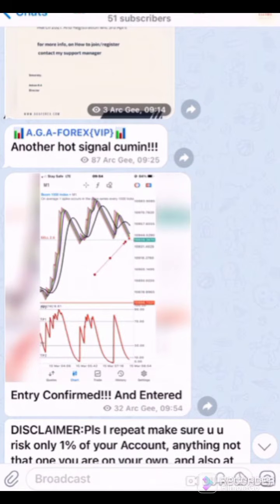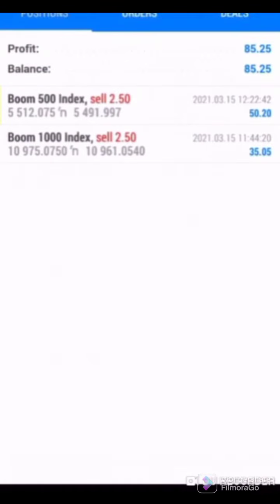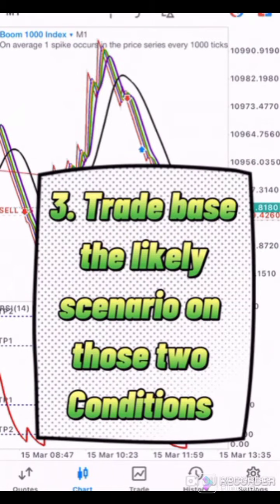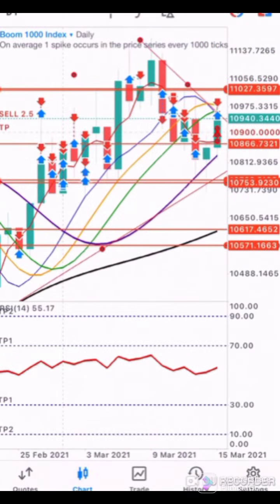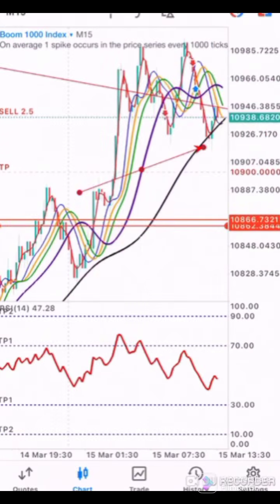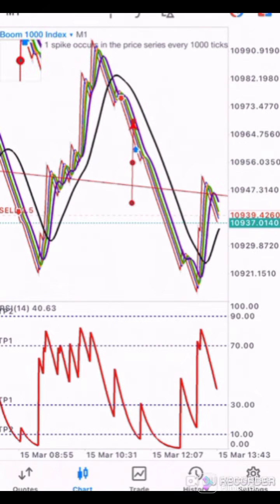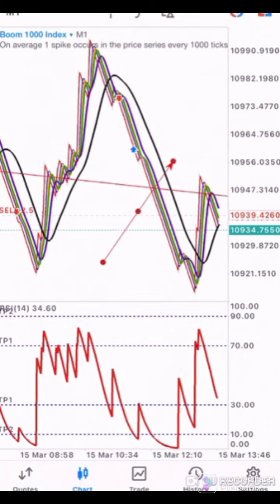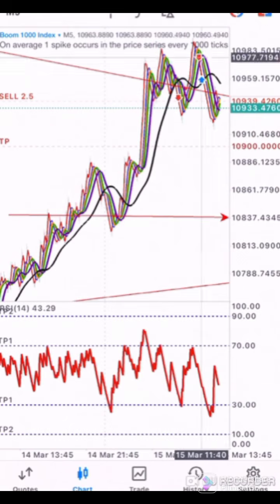Boom&Crash Trading Plan (Step by Step Guide)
crash and boom spike strategy
volatility crash

in this video am going to share you exactly how I create my boom&crash trading and it's working for perfectly base on the backtest I made on it, so am going to show my own tips and tricks with special guide.